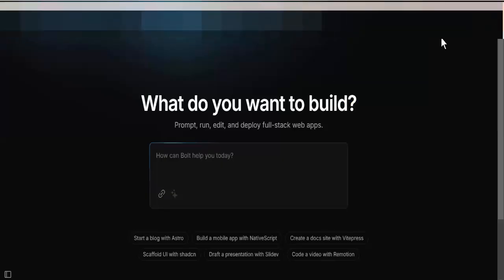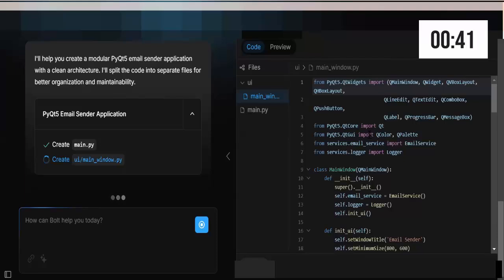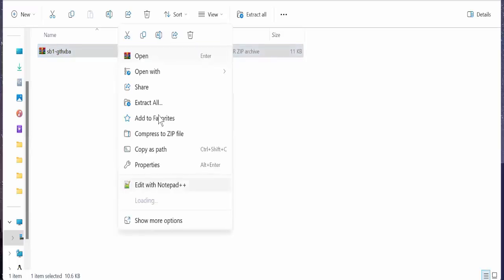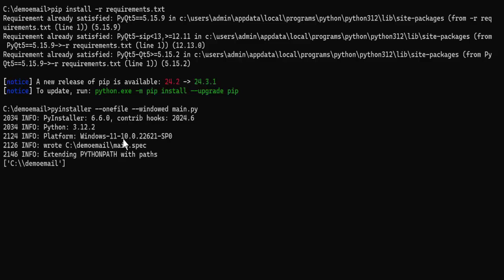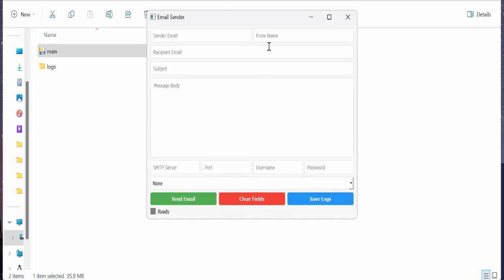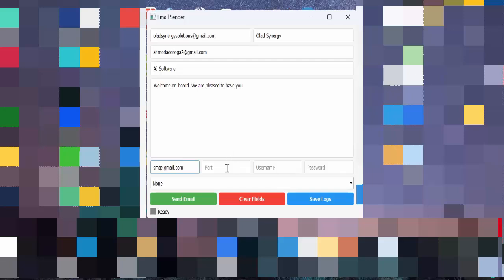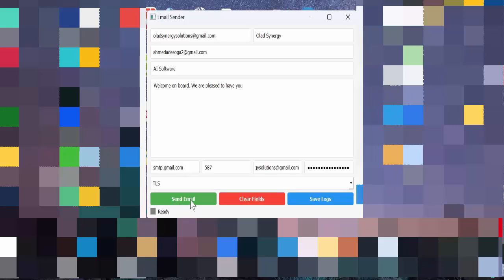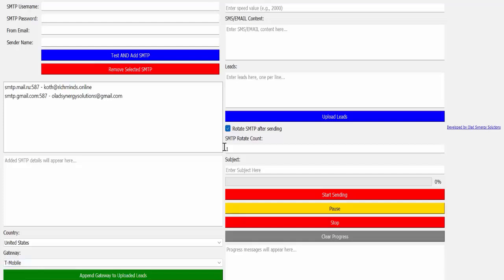Watch As I Create Email Desktop Application in 1 Minute